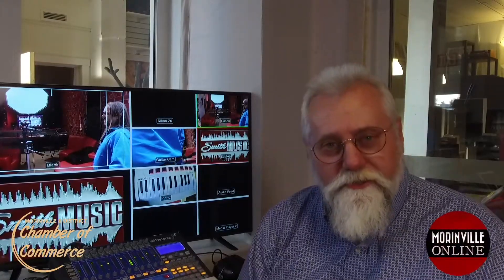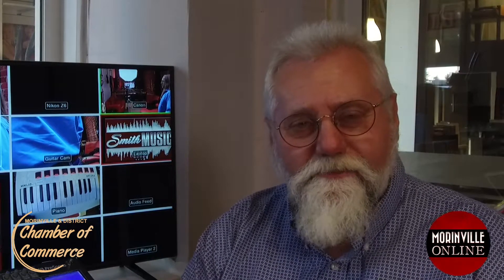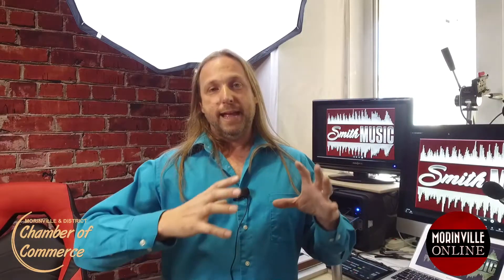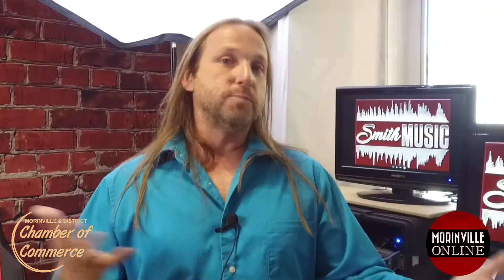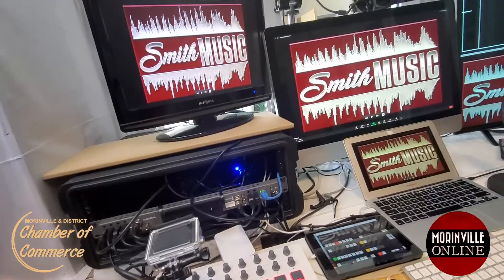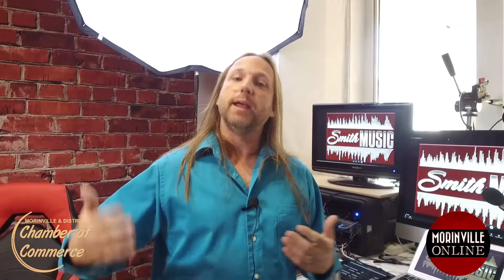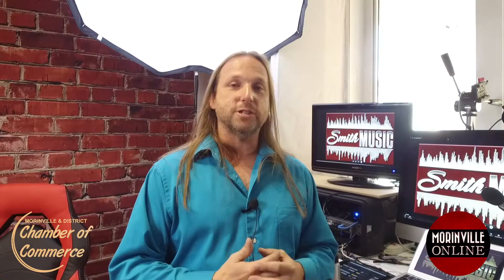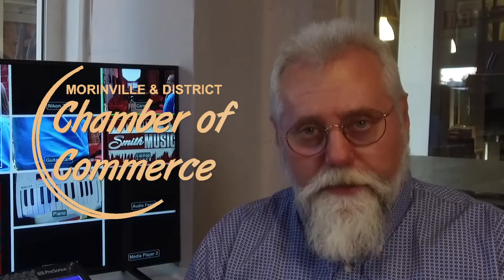It's YOUR Business: Smith Music Song of the Day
We spoke to Paul Smith of Smith Music about a new free lesson segment he is running on social media called Song of the Day.